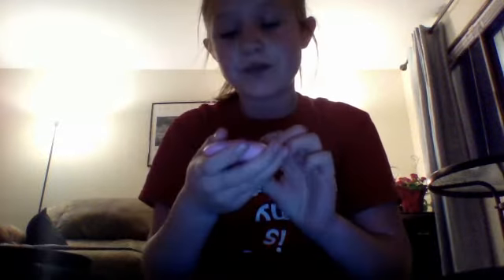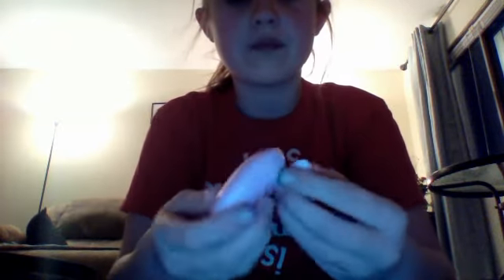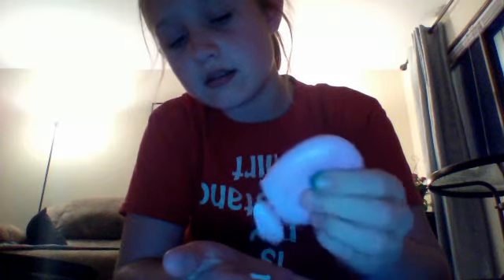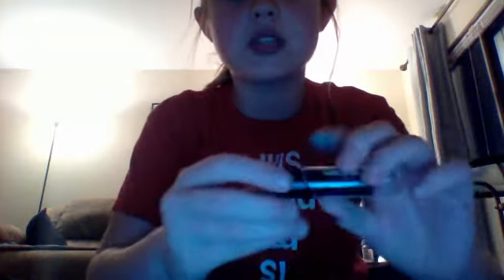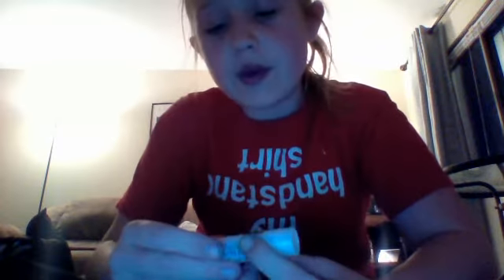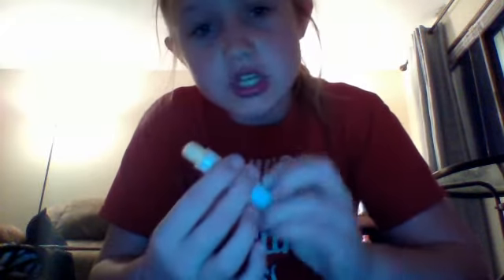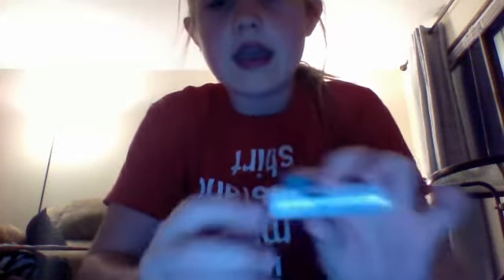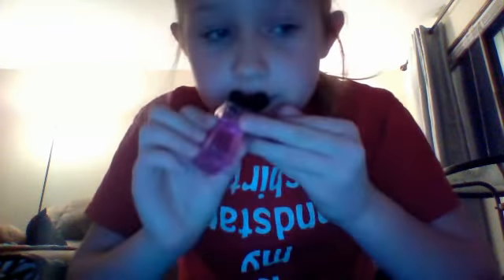Reviews on lotions, lippies, pocketbacs